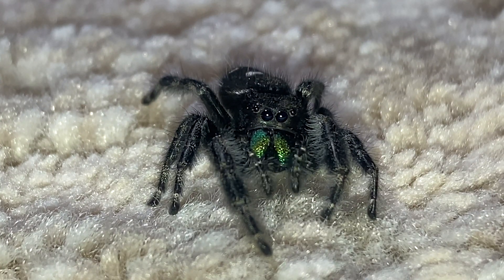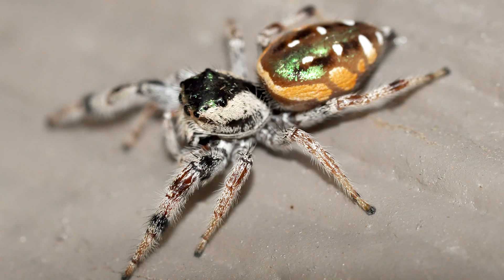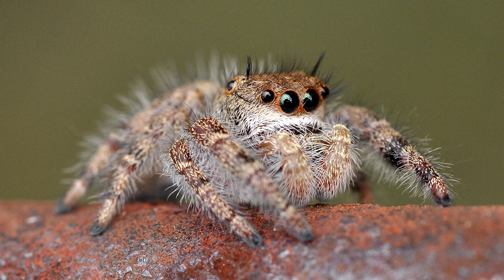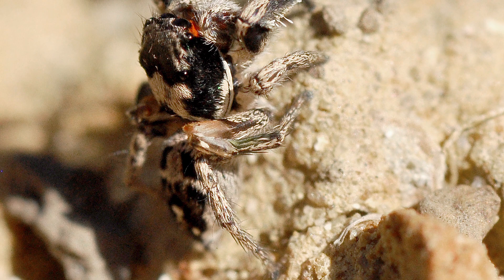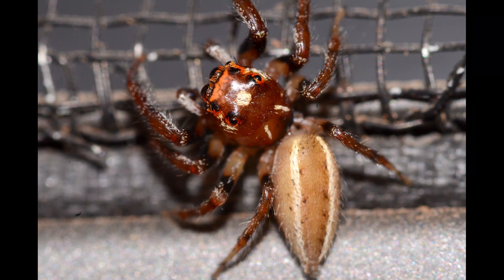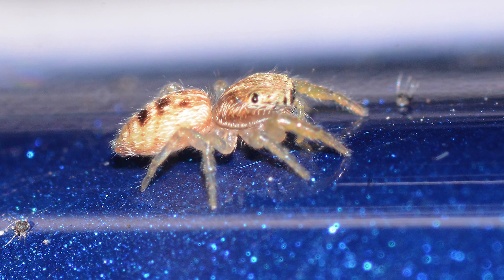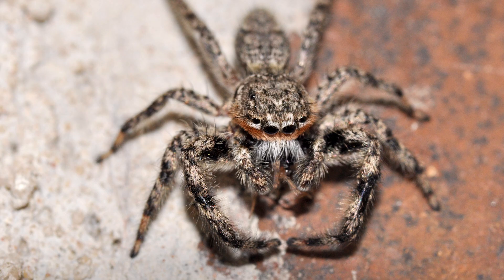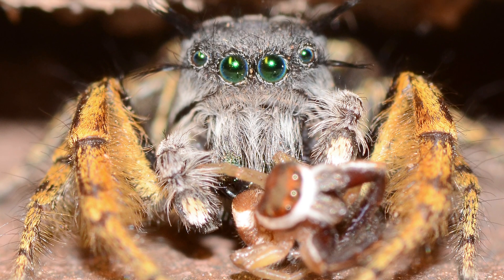Beautiful Jumping Spiders of North America (East of the Rocky Mountains)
Check out this informative video featuring SOME OF North America's (East of the Rocky Mountains) most spectacular jumping spiders! It features photos and some video of these gentle creatures that are harmless to humans.